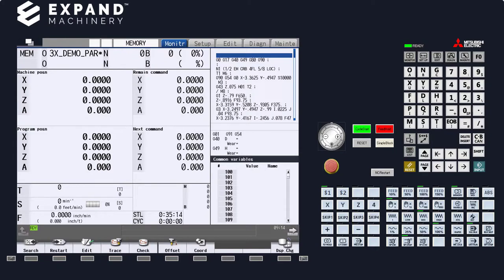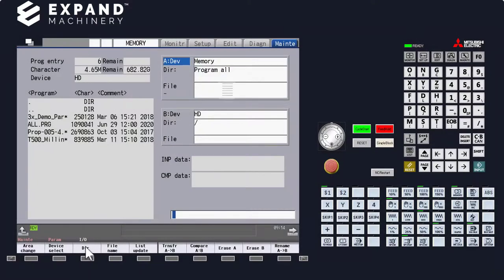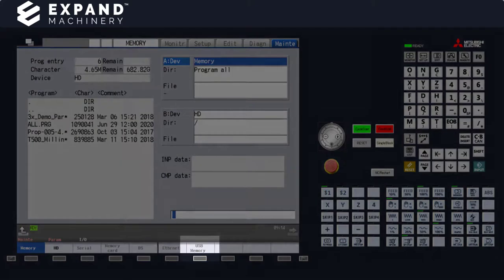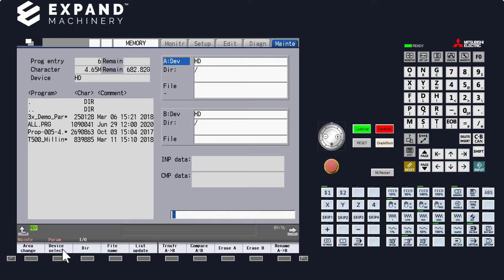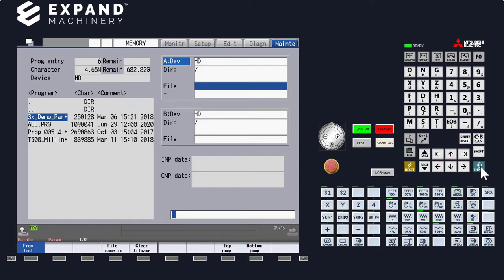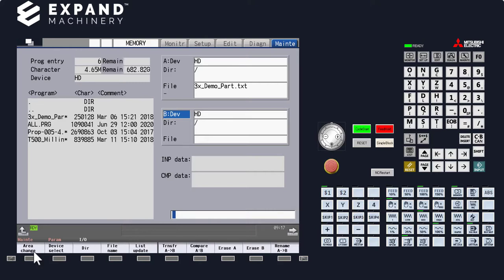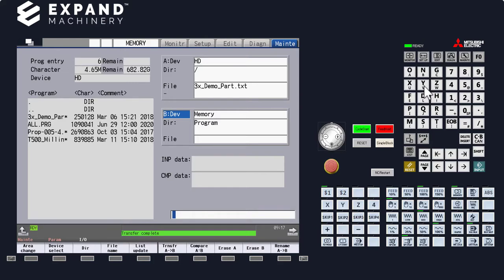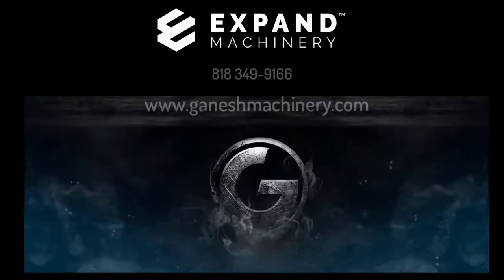Mitsubishi M700 and M800 Series Program Manager Quick Start video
This video Demonstrates how to transfer a program file from USB to Program Memory.